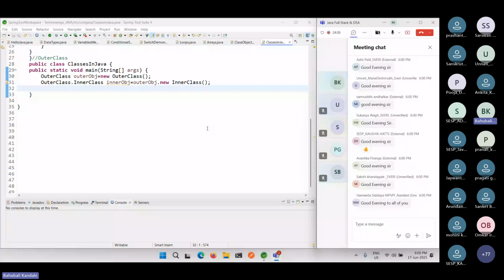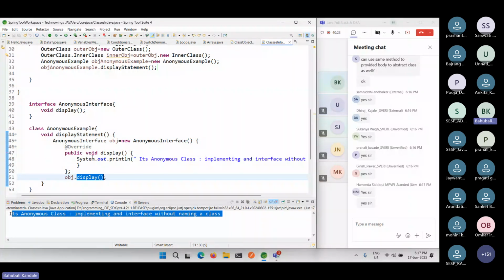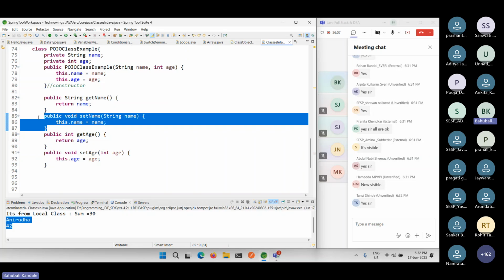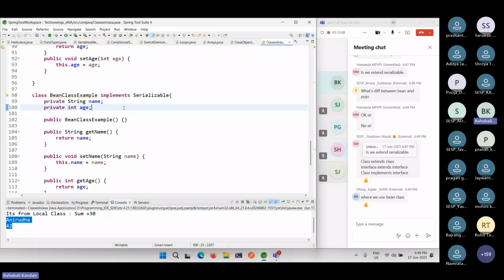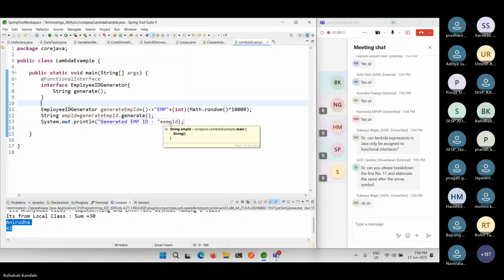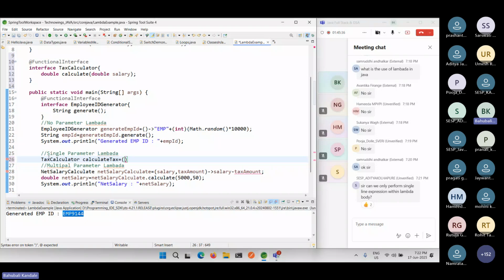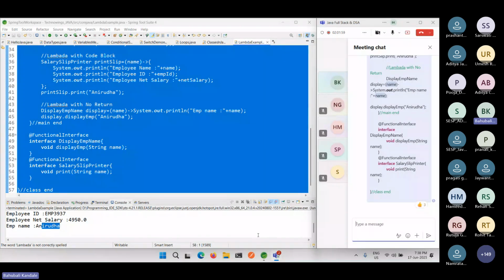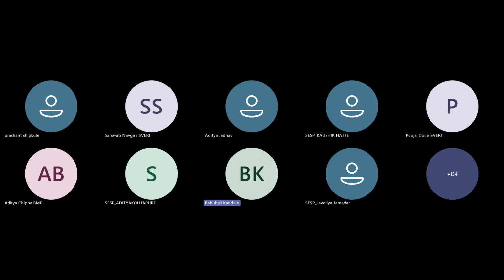Java Full Stack Lecture 5